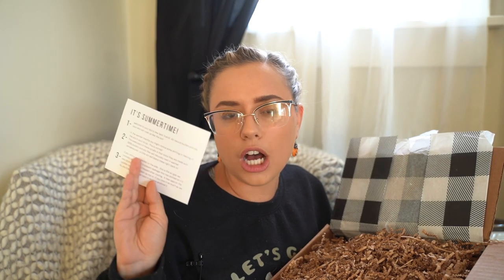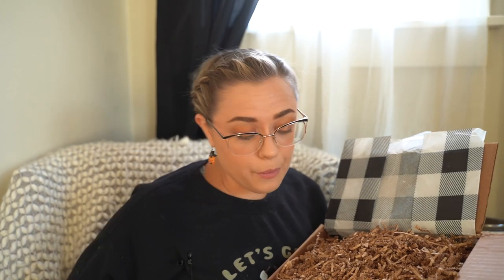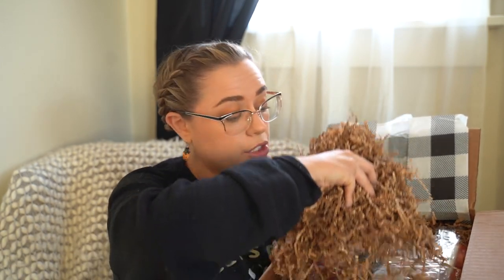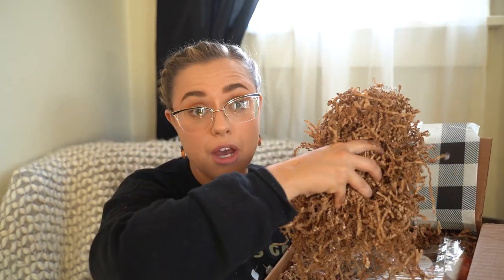Zeep Bath + Wax Fall / Halloween Collection Unboxing!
Join the Zeep Facebook page for their latest restocks and sales

Use this link to get "$5 off your first purchase off $25 or more"

I can also email you the link if you want help getting it to work, I know that it has given some issues in the past using the link through youtube!